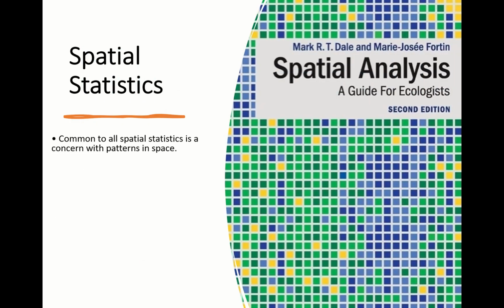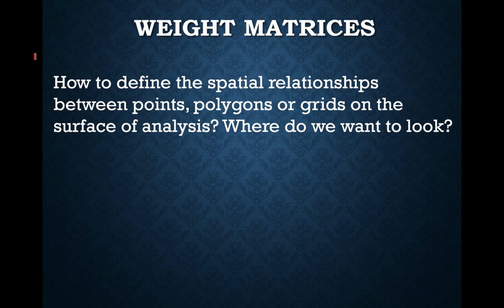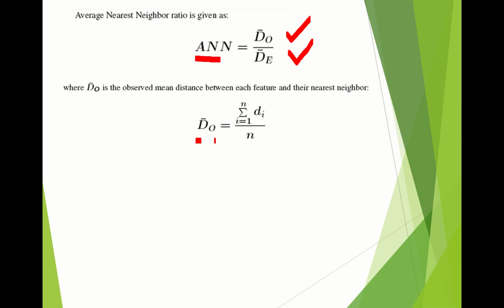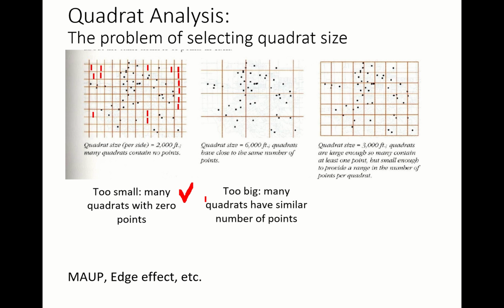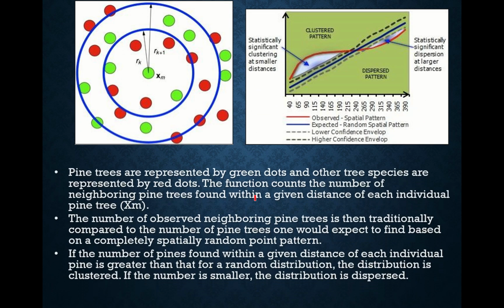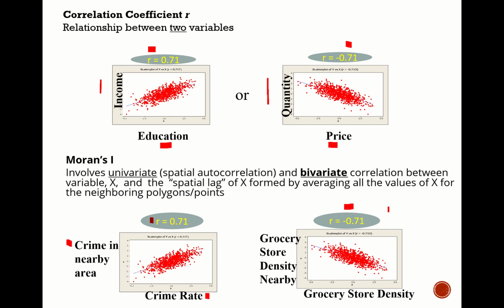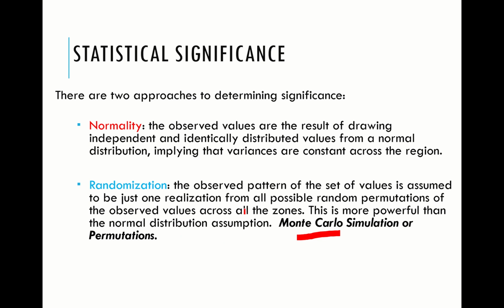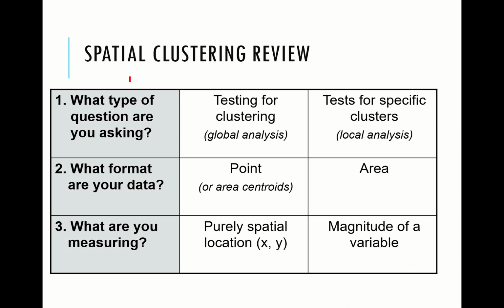Geog 270: Spatial Stats (Part 1 - Autocorrelation)